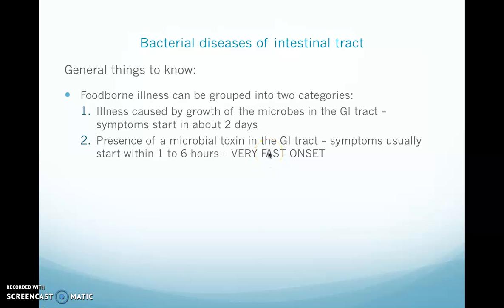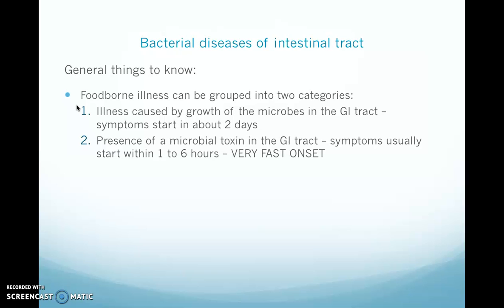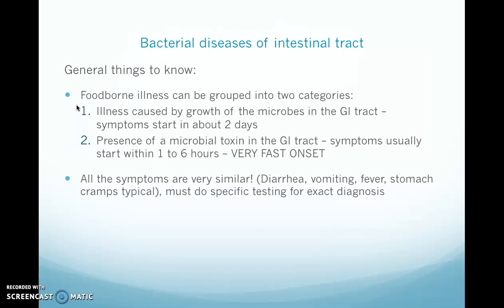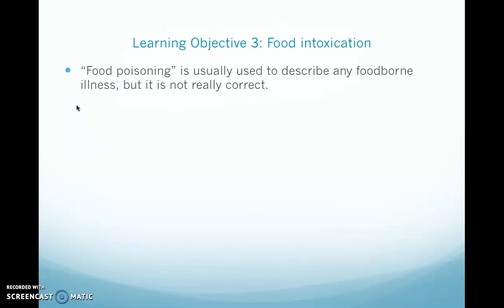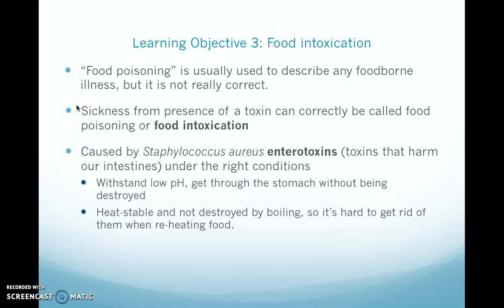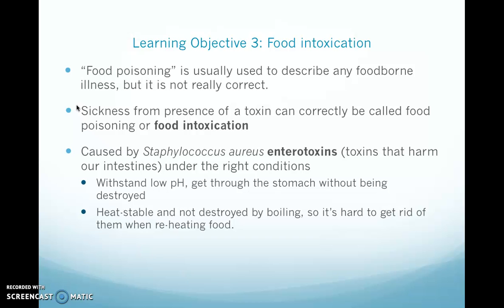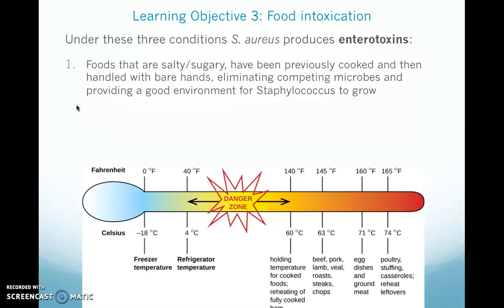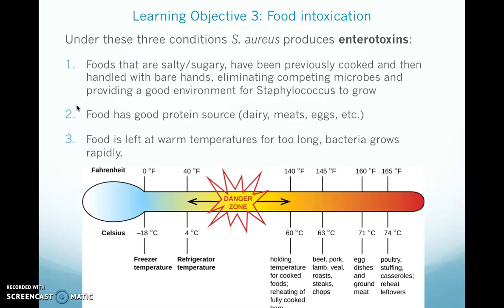S aureus food intoxication